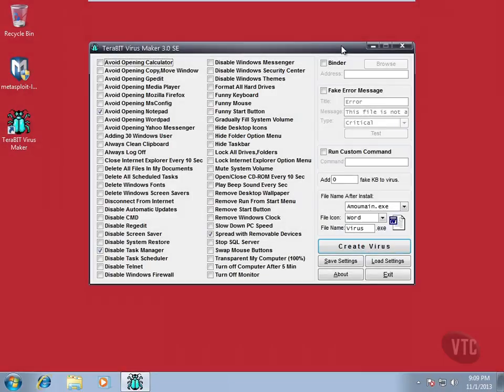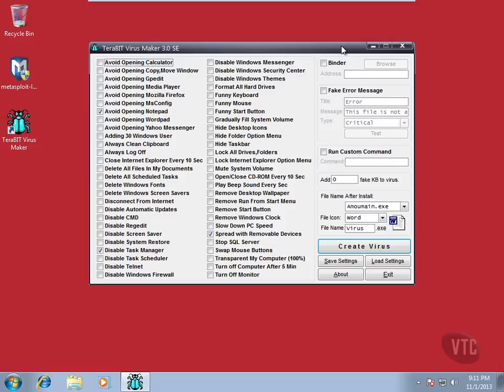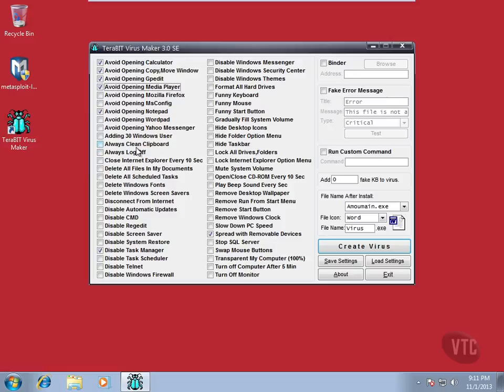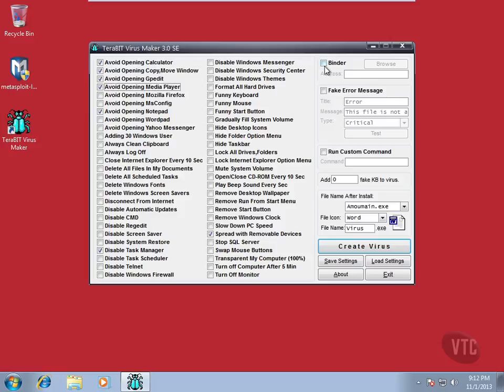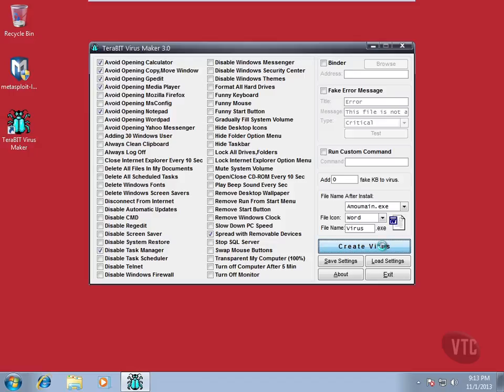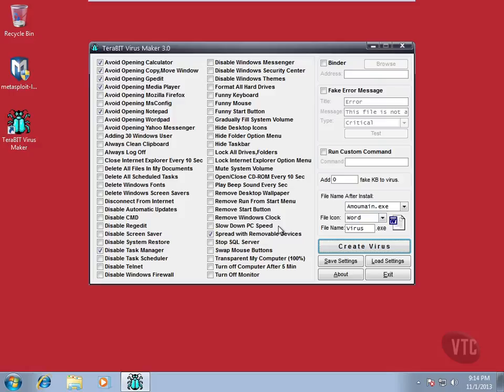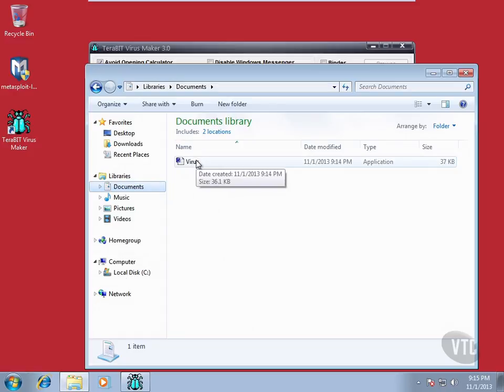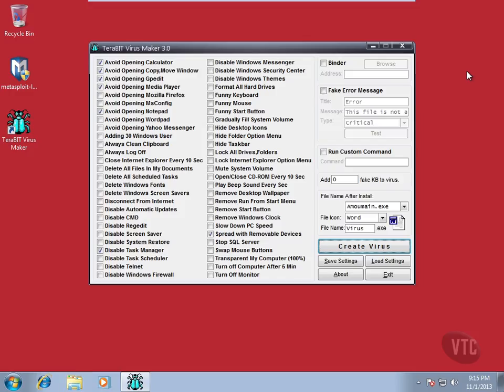0706 Viruses pt 2